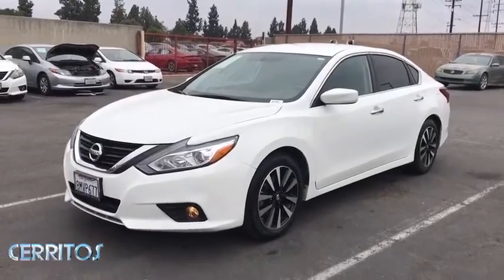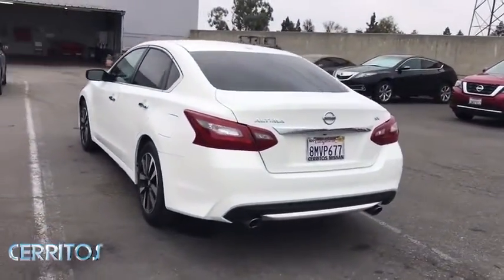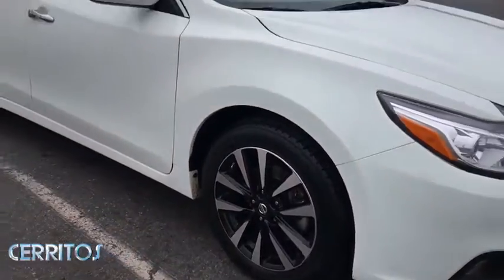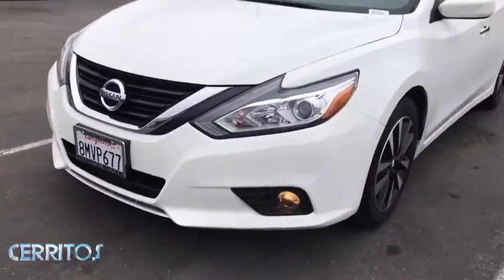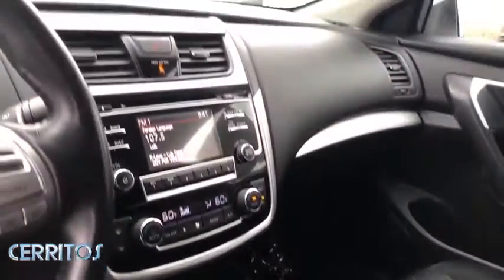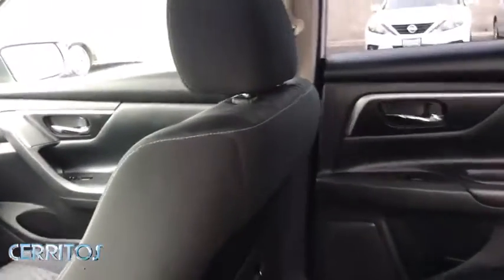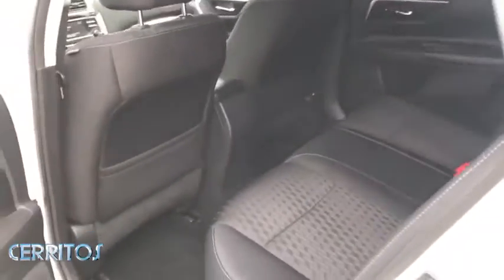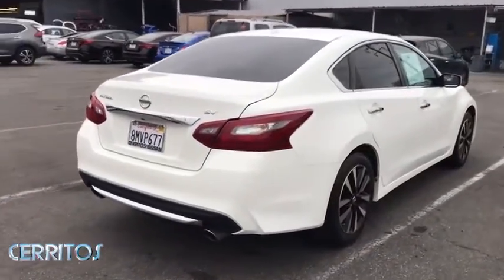2018 Nissan Altima Cerritos, Los Angeles, Anaheim, Huntington Beach, Long Beach, CA 2001341A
Glacier White Used 2018 Nissan Altima available in Cerritos, California at Cerritos Nissan. Servicing the Los Angeles, Anaheim, Huntington Beach, Long Beach, CA area.
2018 Nissan Altima 2.5 SV - Stock#: 2001341A - VIN#: 1N4AL3AP1JC205387

Cerritos Nissan
18707 E. Studebaker Rd

**LOCAL TRADE** **MP3** **BLUETOOTH** **BACKUP CAMERA** **ALLOY WHEELS** **EXTRA CLEAN** CVT with Xtronic. Priced below KBB Fair Purchase Price! 27/38 City/Highway MPG 2.5 SV FWD CVT with Xtronic 2.5L 4-Cylinder DOHC 16VCerritos Nissan Keeping it Simple! Cerritos Nissan is a well-recognized dealership located on the border of LA and Orange County. We proudly serve LA County Orange County Riverside San Diego and San Bernardino counties.